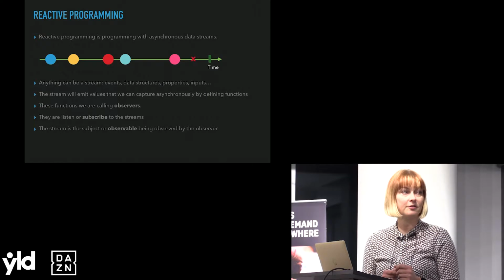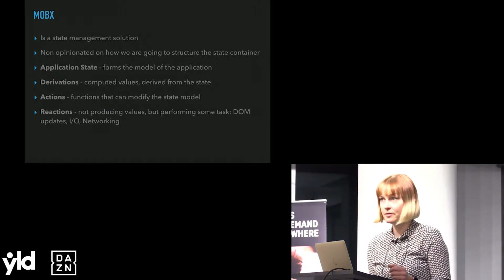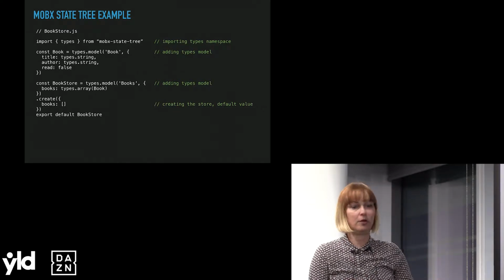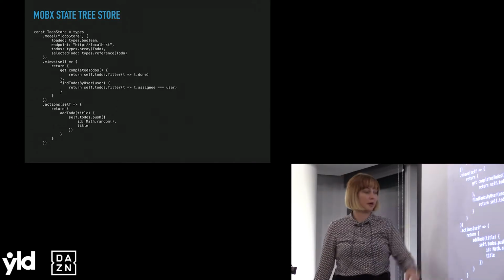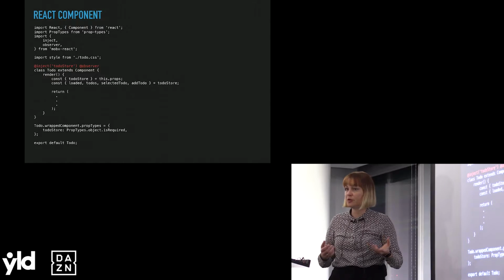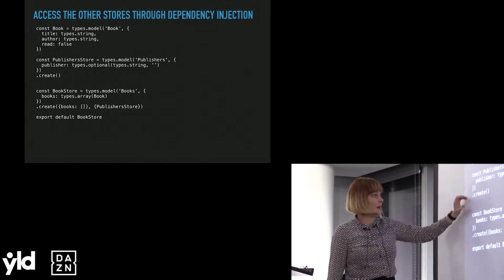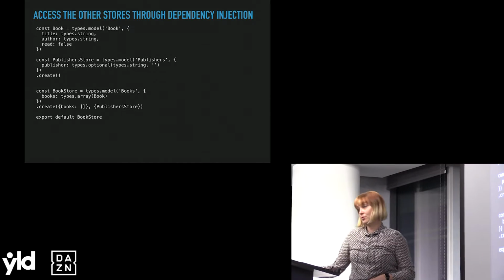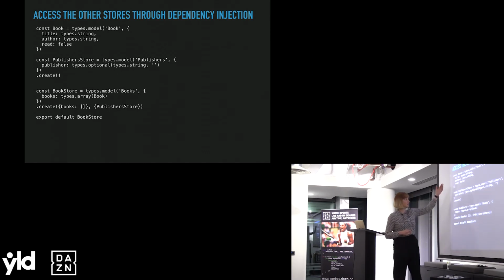Introduction to Mobx State Tree - Andrea Ceran - ReactJS Girls London Meetup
Andrea Ceran from Dazn gave an introduction to Mobx State Tree at ReactJS Girls London Meetup.